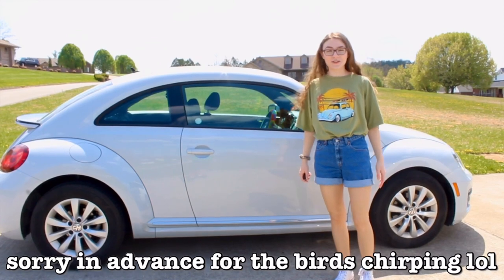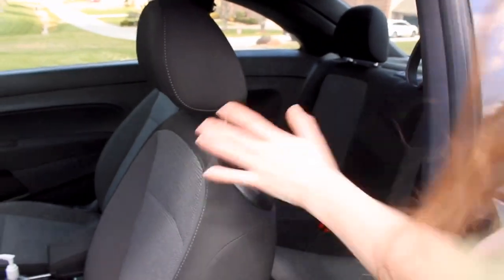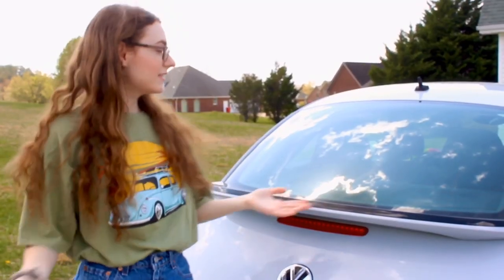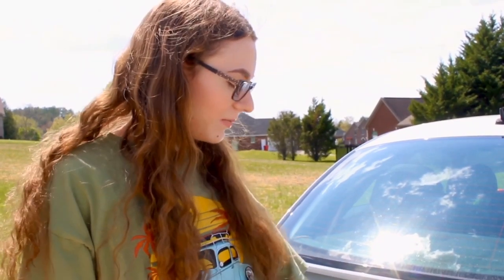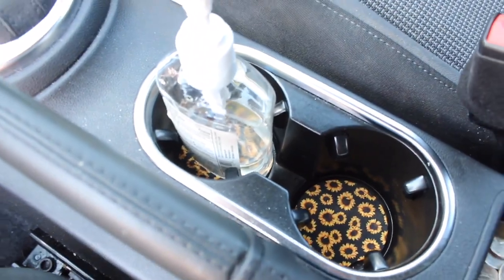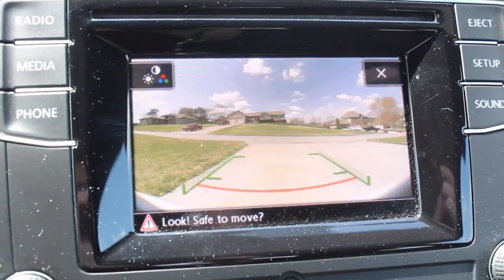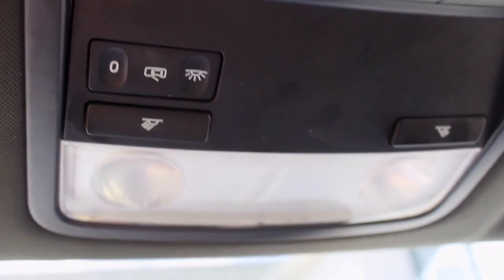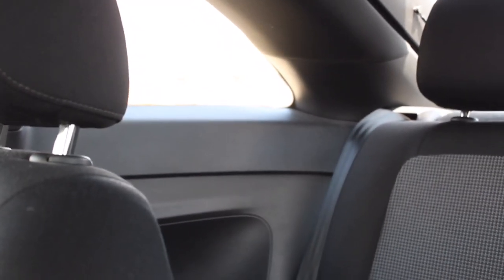2019 volkswagen beetle tour/review // car tour // what’s in my car 2021!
hi there purposeful people! here’s my cartour! how exciting! I love my 2019volkswagenbeetle, so I wanted to share a little bit about my car in case you all are interested in buying one yourself! this also shows you a little look into whatsinmycar! hope you enjoy!✌️💕✨

“Peace I leave with you, my peace I give unto you: not as the world giveth, give I unto you. Let not your heart be troubled, neither let it be afraid.”